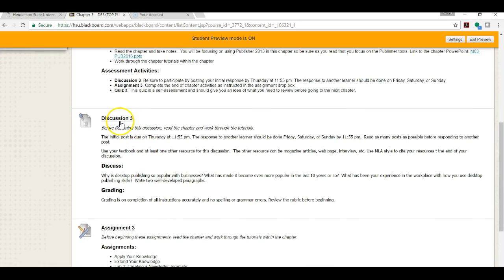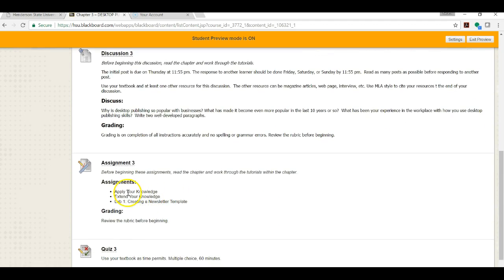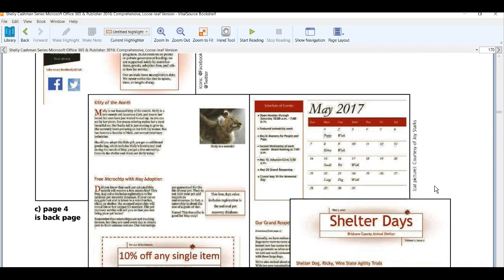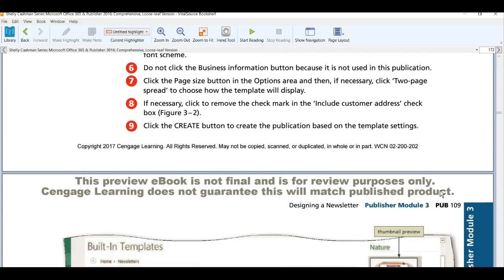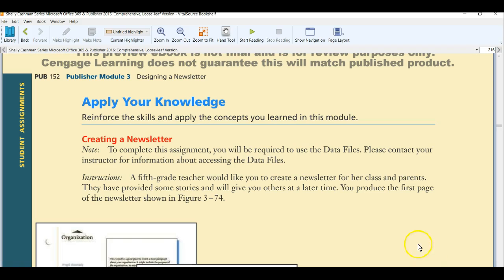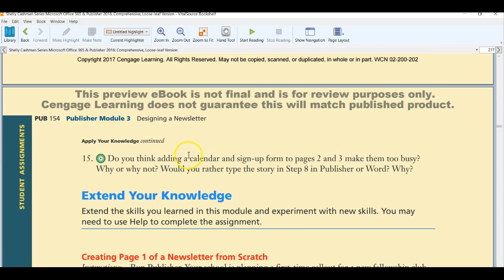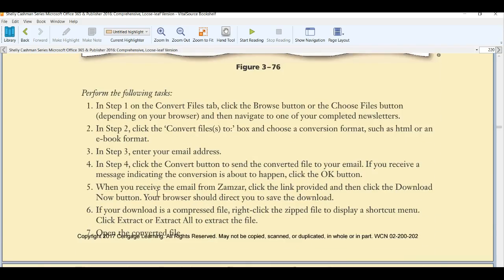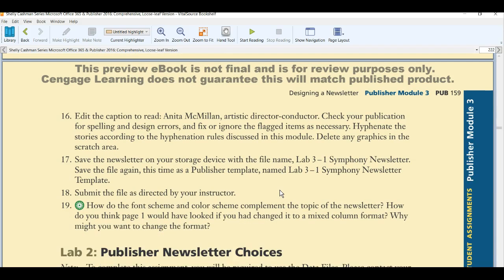BTE 4163 Newsletter Video Announcement